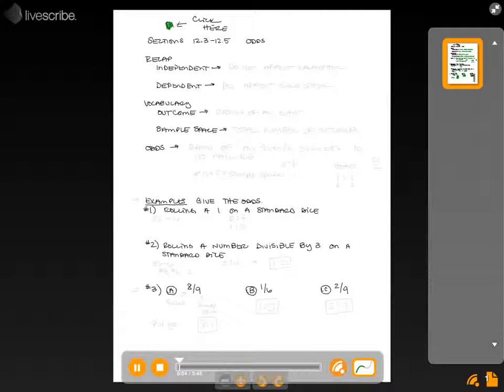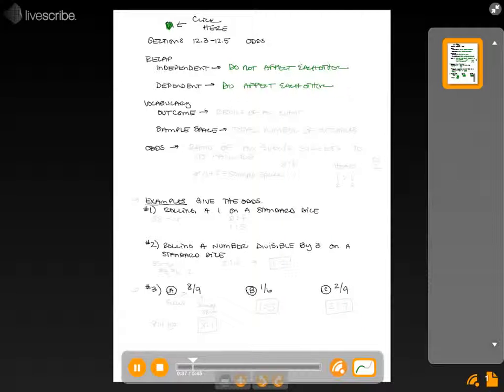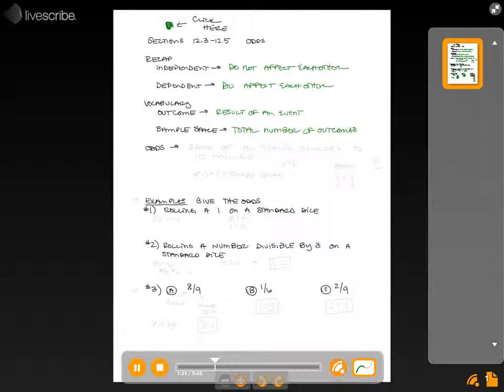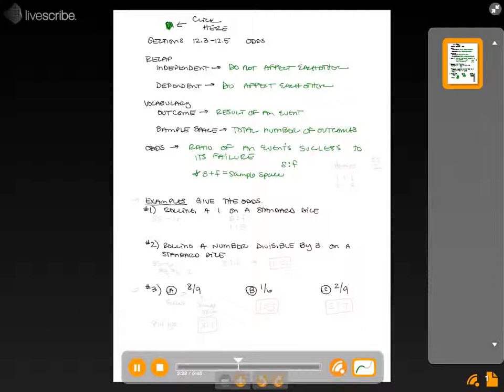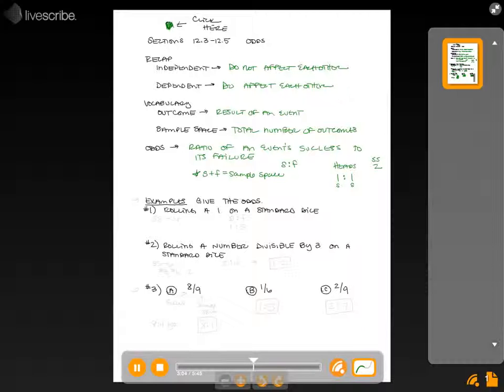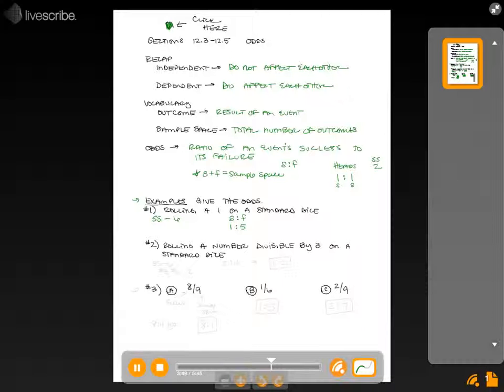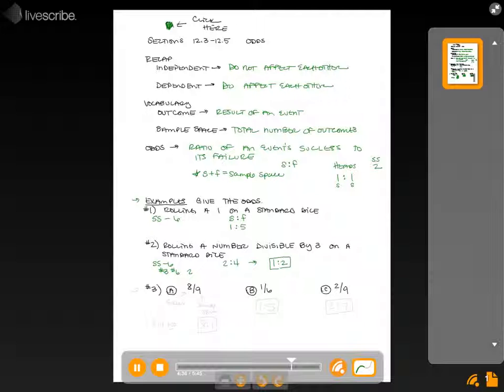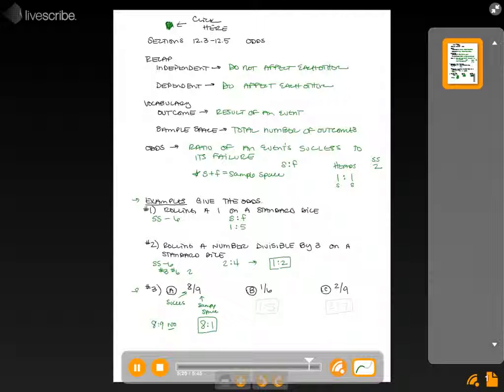Understanding Mathematical Odds